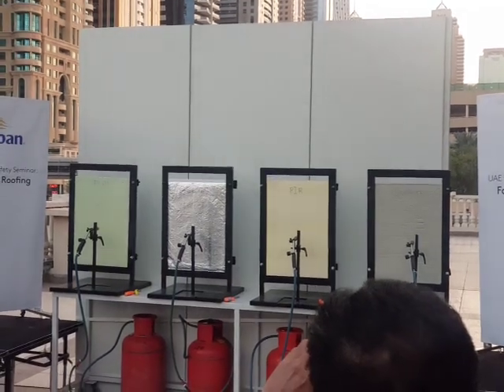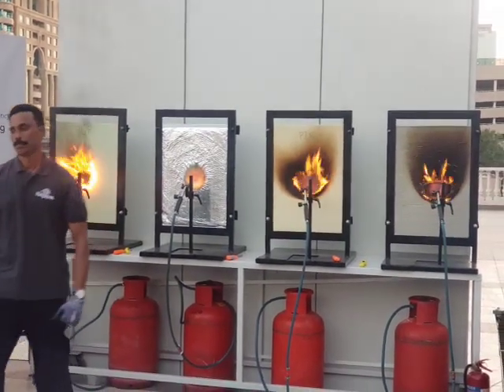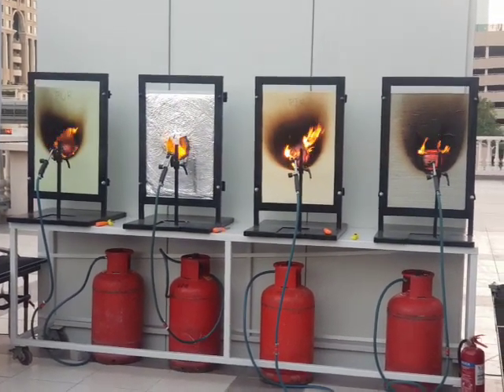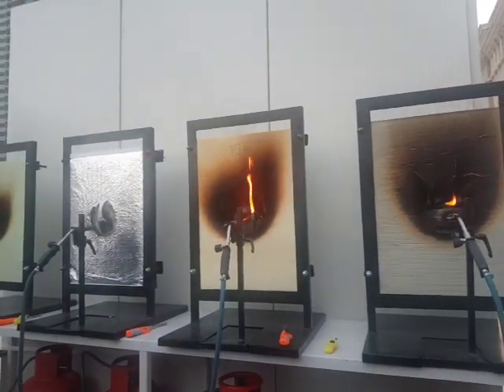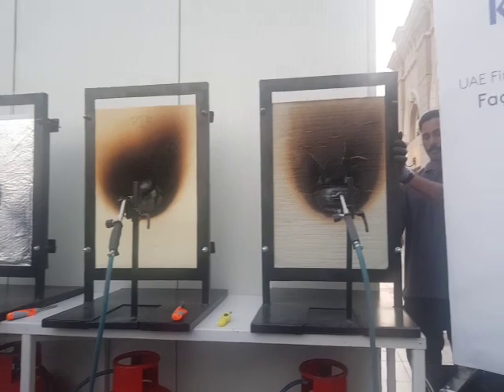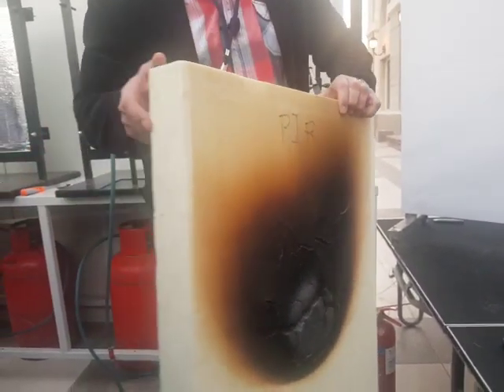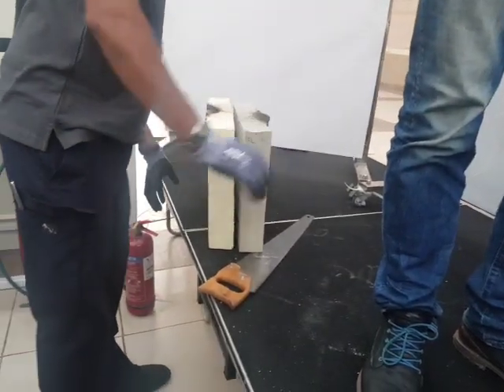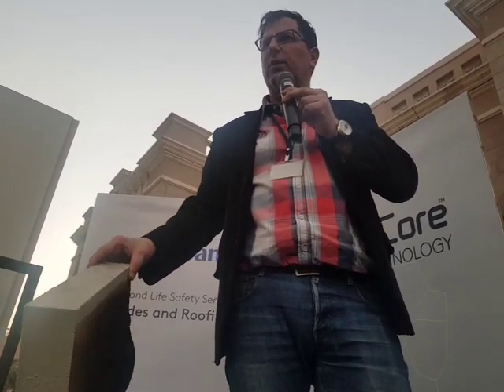Kingspan insulated panels demo